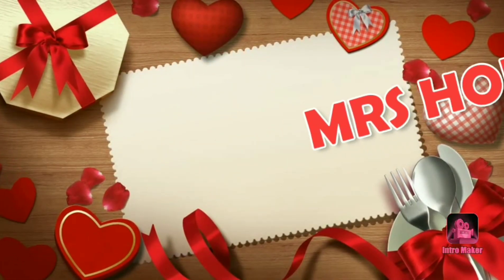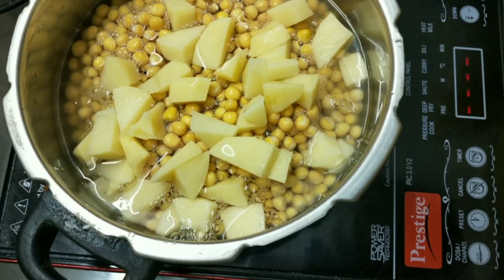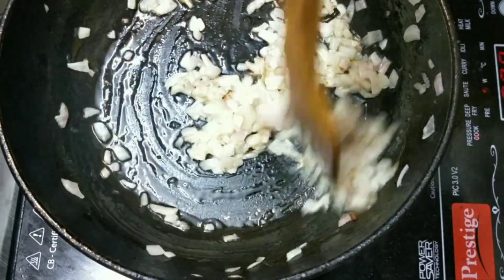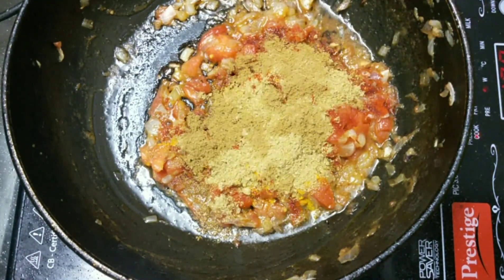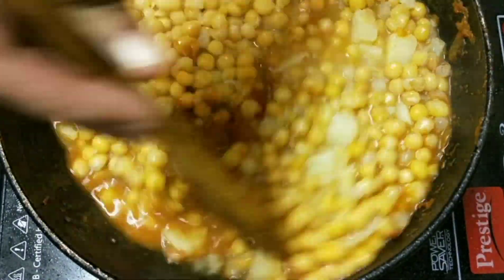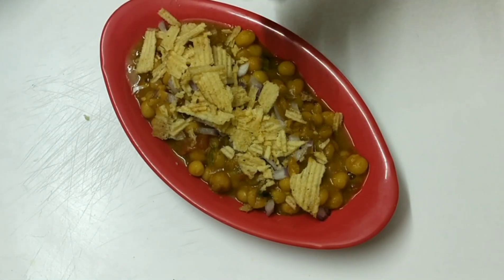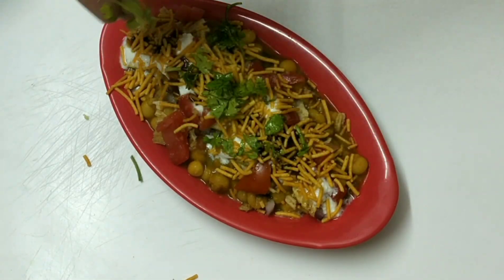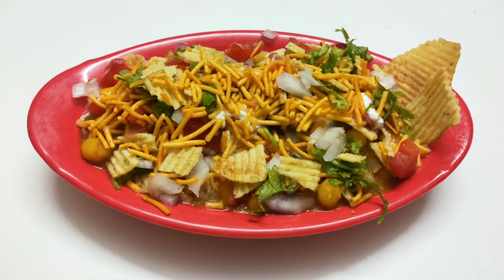Ragda Chaat Street Food Recipe | matar chaat recipe | रगड़ा चाट रेसिपी | how to make ragda chaat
Today in Ramazan special iftari recipe
we have made Ragda :
A spicy white peas curry dressed up with sweet tangy chutney and garnished with diced onion, tomatoes and coriander leaves a popular street food  of India easy to make.